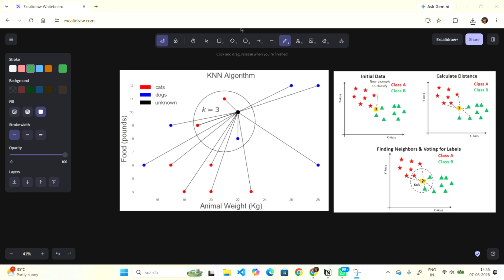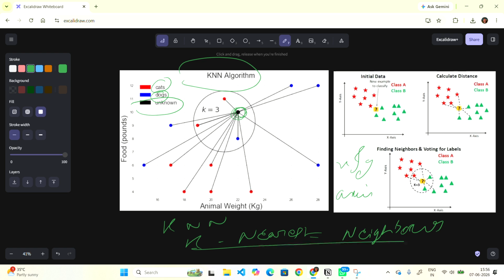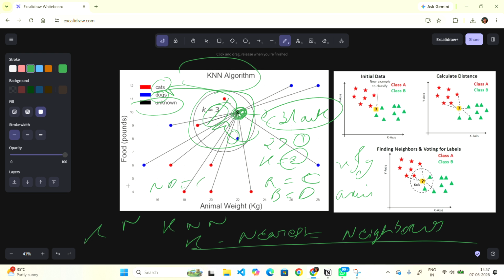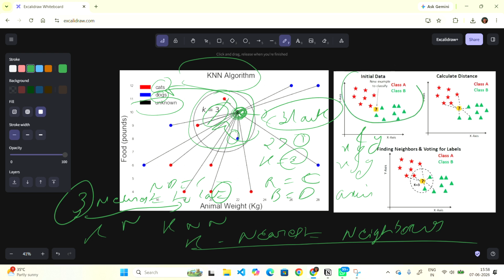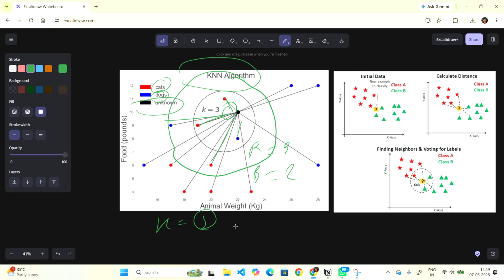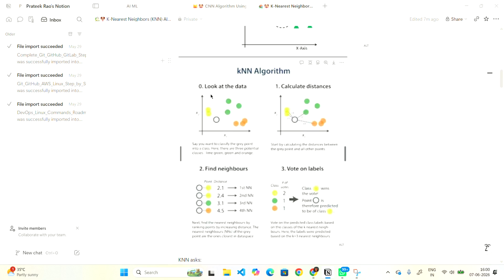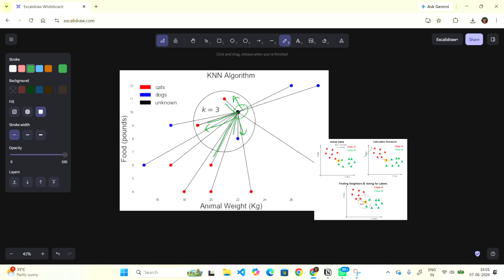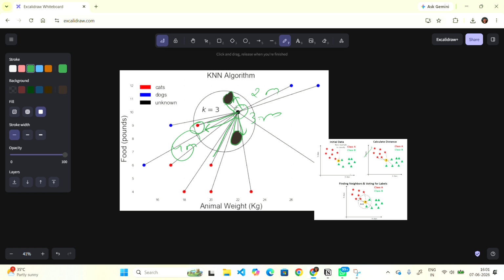KNN Algorithm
🚀 KNN Algorithm Explained in the Easiest Way! 🤖📚

In this video, you'll learn K-Nearest Neighbors (KNN), one of the simplest and most powerful Machine Learning algorithms used for classification and regression problems. We will understand how KNN works step by step with easy examples, including choosing the value of K, finding nearest neighbors, majority voting, and making predictions.